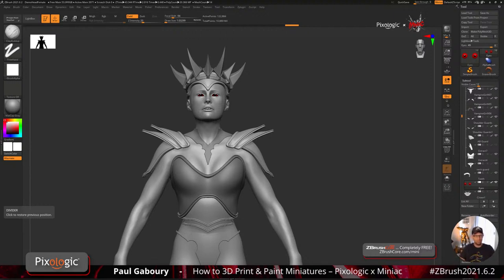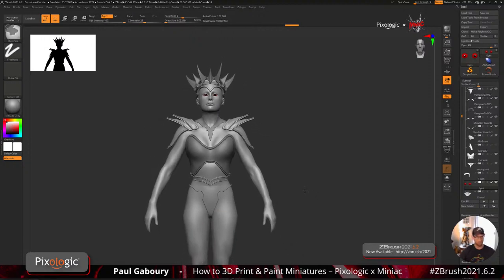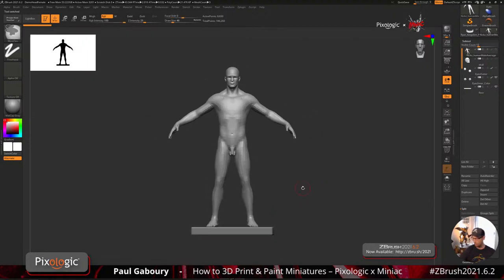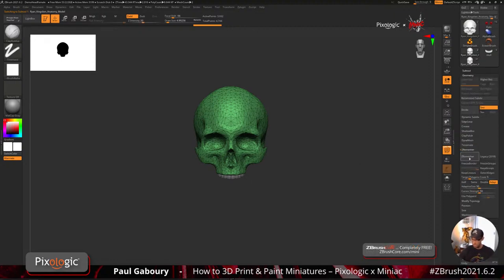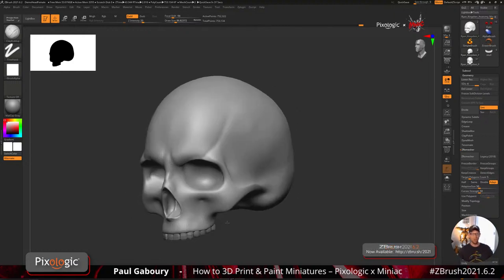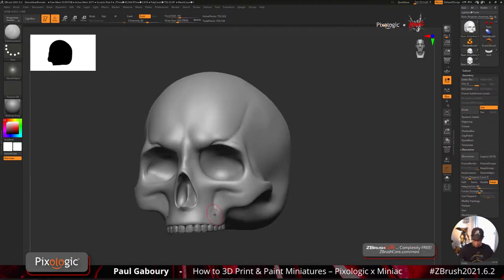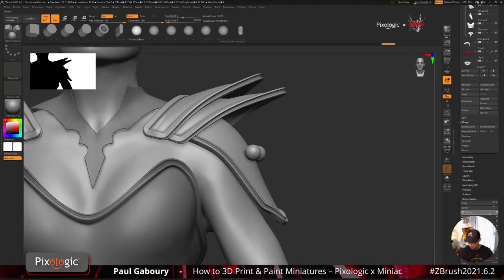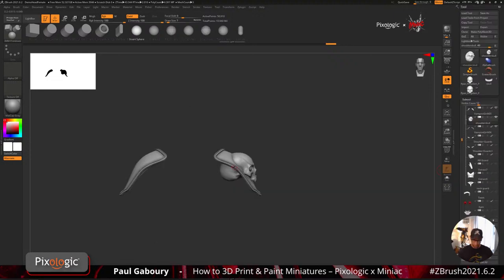How to 3D Print & Paint Miniatures Part 1 – Pixologic Paul Gaboury x Miniac - Episode 5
How to 3D Print & Paint Miniatures – Pixologic Paul Gaboury x Miniac - ZBrush 2021.6

Join us LIVE for an exclusive series featuring Pixologic’s Paul Gaboury on ZBrushLIVE.com and Scott Walter Paul will first create a Vampire Banshee from scratch in ZBrush, prepare the model for print on a Formlabs Form 2, and hand off the finished piece for Scott to complete the Banshee with paint.
Tune in LIVE to ask questions about the process, this is one series you don’t want to miss!

ZBrush 2021.6 Now Available!